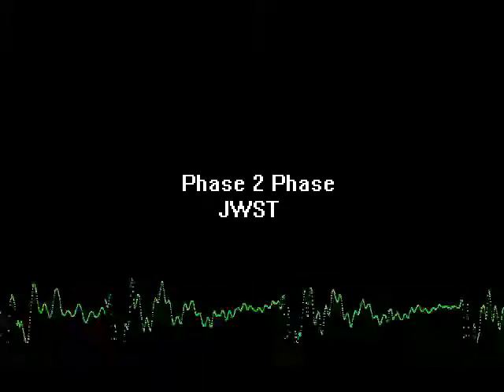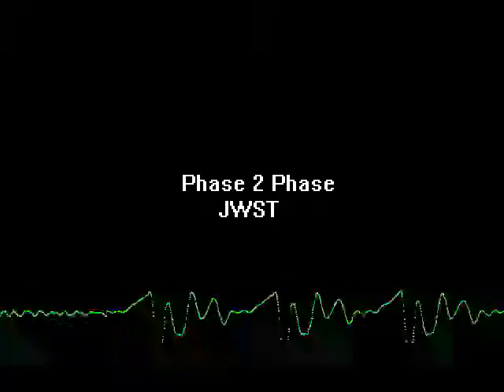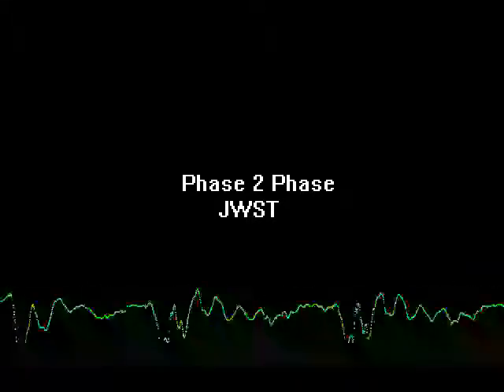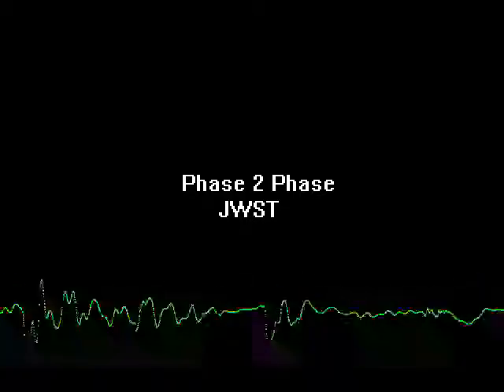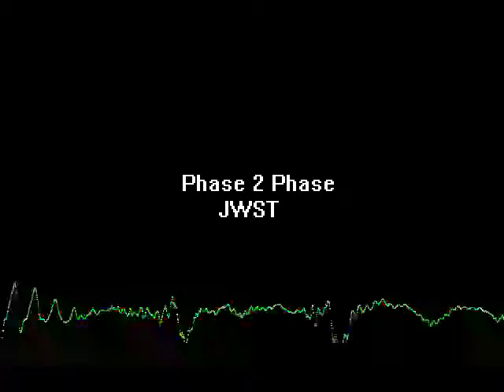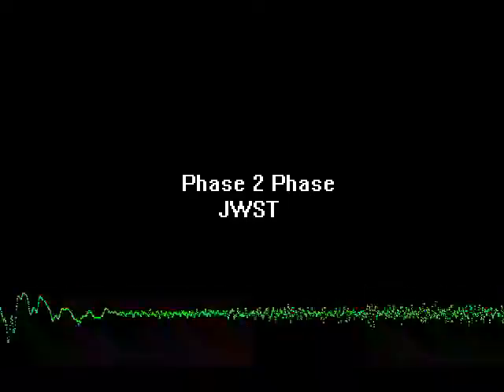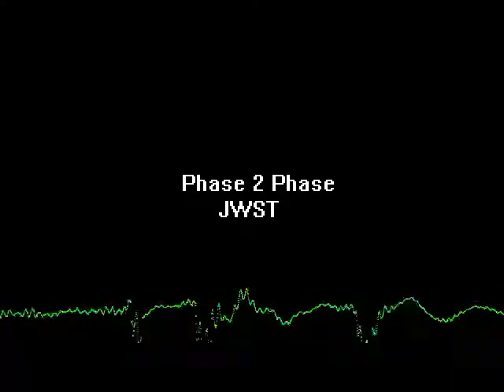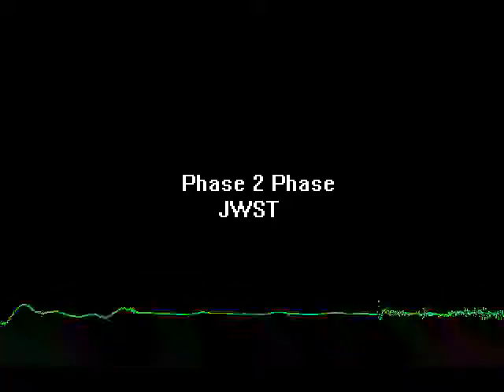Talking Nerdy: James Webb Space Telescope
In 1990, NASA and the ESA launched the Hubble Space Telescope. It enabled us to learn the life cycles of stars, revealed black holes, proved the existence of dark matter and dark energy, and has even given us a glimpse into the oldest parts of the universe.

Now, over 30 years later (with some fresh underground collabs) they're about to drop the hotly anticipated sequel...

If you liked what you heard and can afford to help us grow, please throw a couple bucks our way. Thanks!